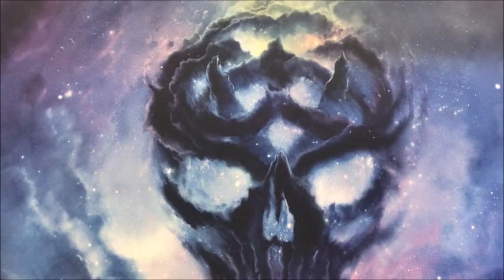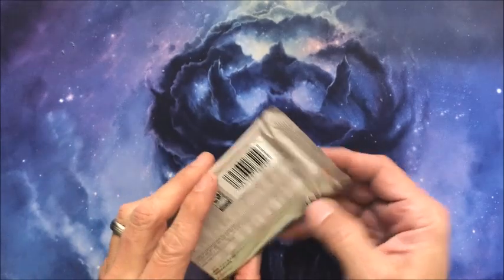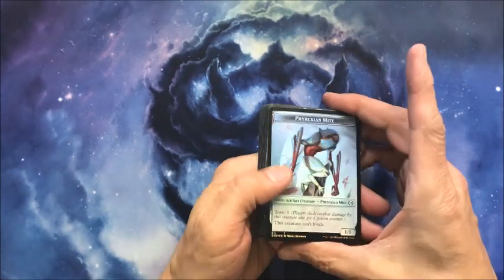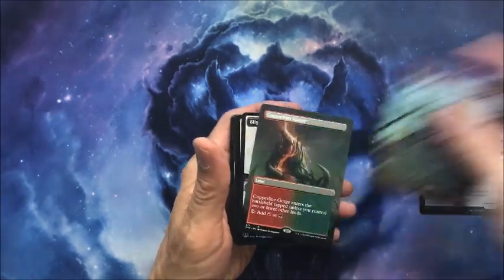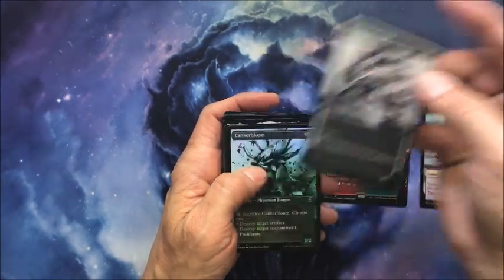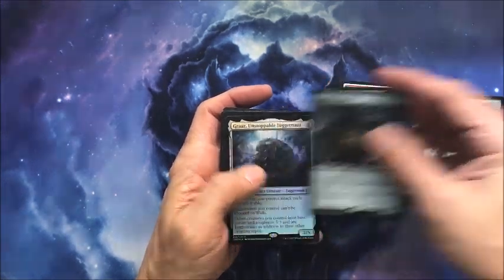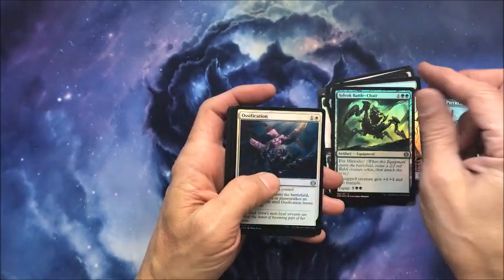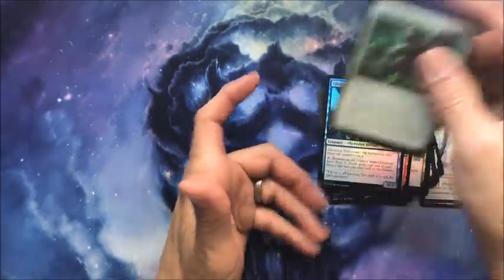Phyrexia All Will Be One - Collector Booster - 02